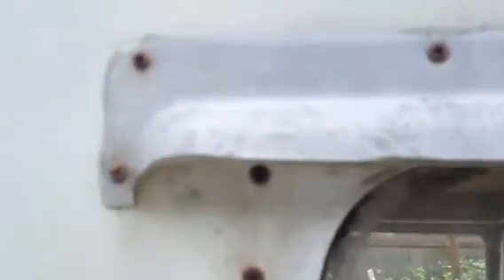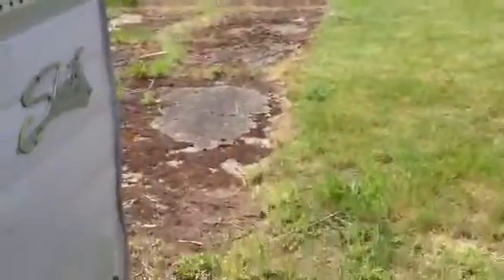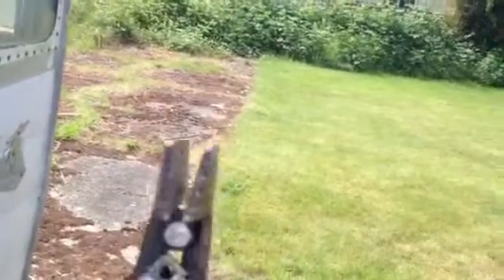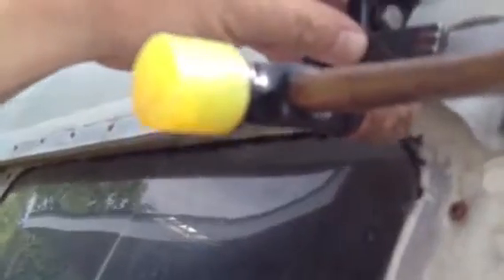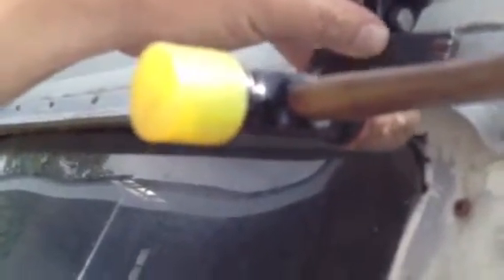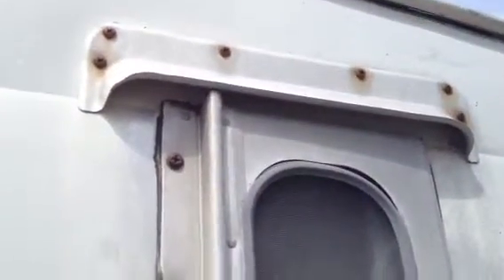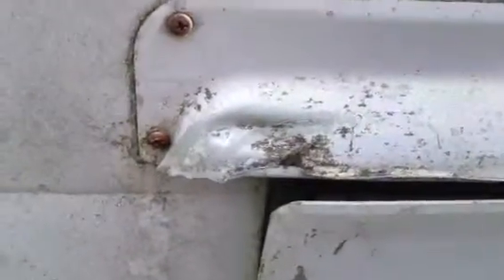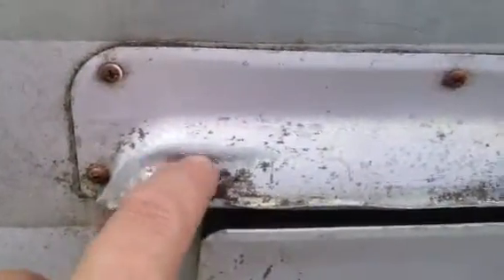1961 Shasta Deluxe 19' Simple Eye Brow Repair How-To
Quick and easy window eye brow - window drip rail repair by NorthWest Canned Ham